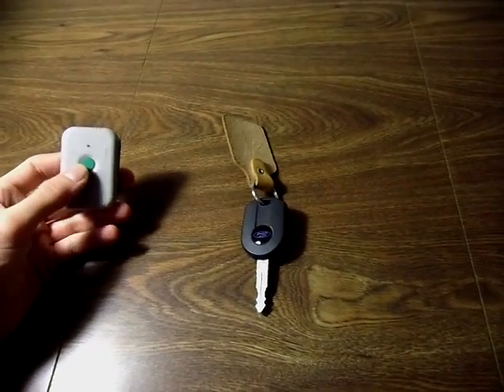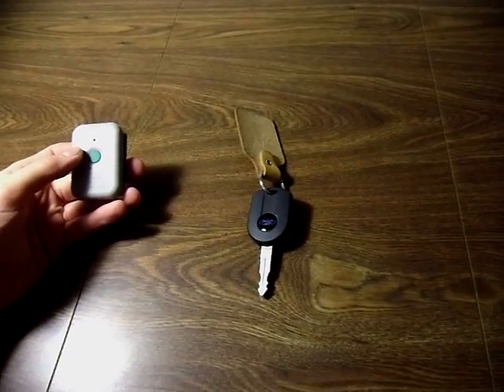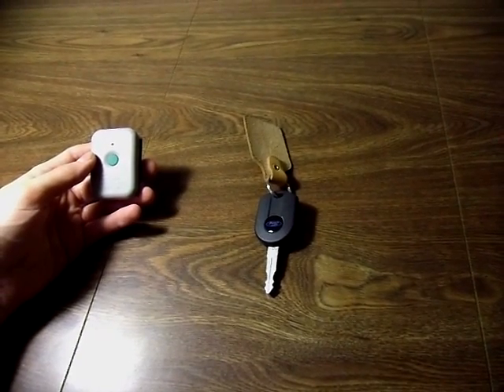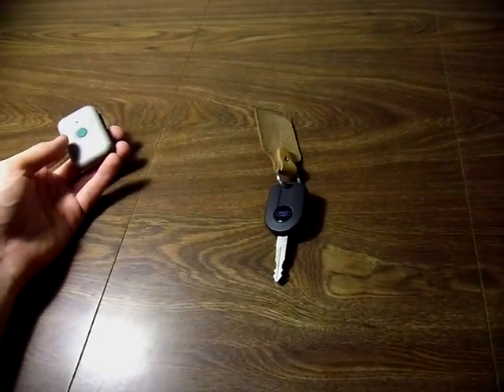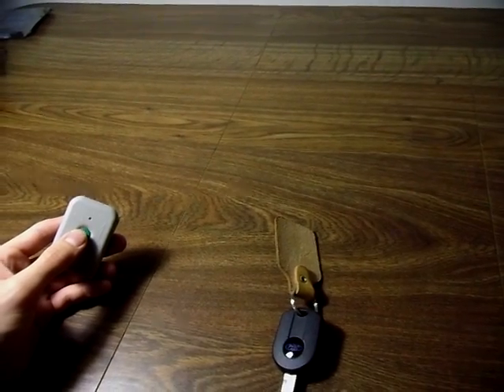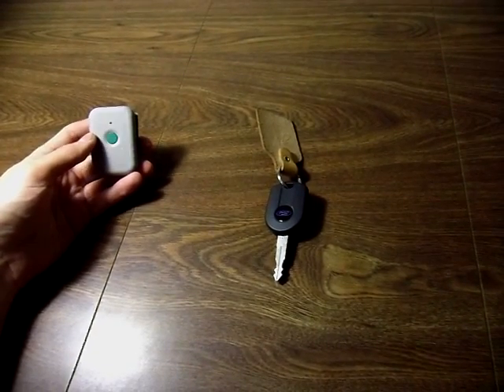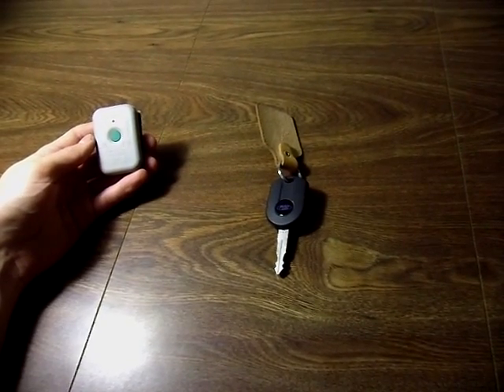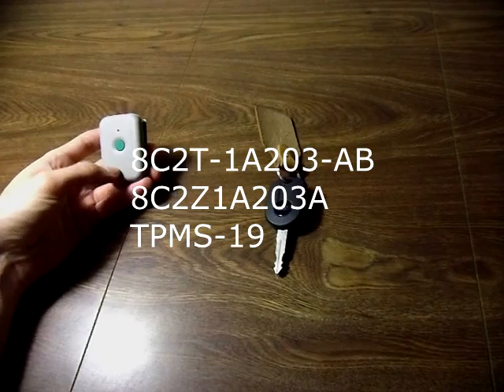Ford TPMS Sensor Training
I demonstrate how to train Ford TPMS sensors using the Ford TPMS Sensor tool (Part numbers: 8C2T-1A203-AB , 8C2Z1A203A , TPMS-19 ) on my Ford Fusion

You shouldn't have to use it, but for whatever reason the first time I put my winter rims on the car didn't recognize the sensors (it took ~80km / 50 miles for the fault to show up). This tool is included on certain models with split placard pressure, where the front wheels have a different pressure than the back (some truck models?) Presumably this is so you can rotate your tires, adjust the pressures, and not have TPMS yell at you.

To enter train mode turn the ignition on, and turn the 4-ways on and off 3 times.